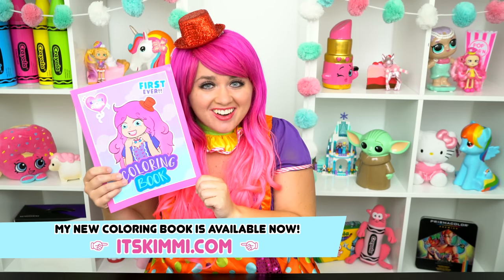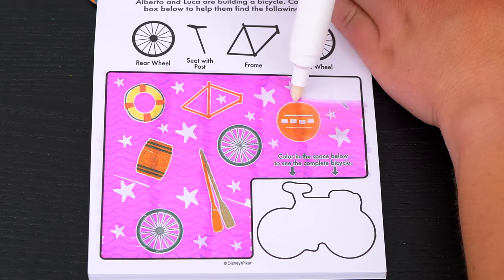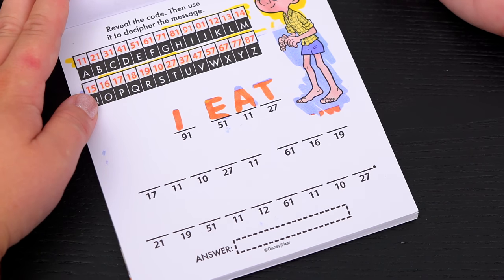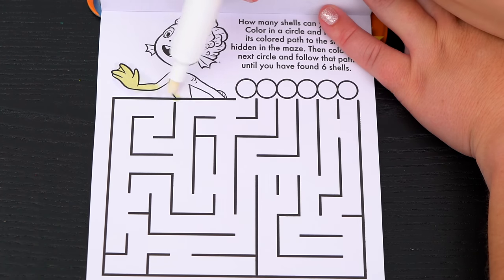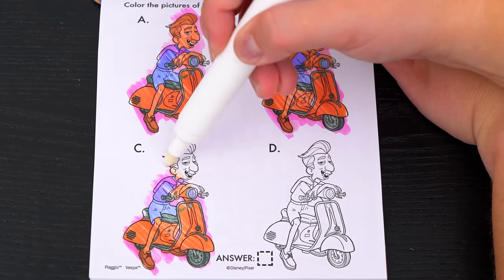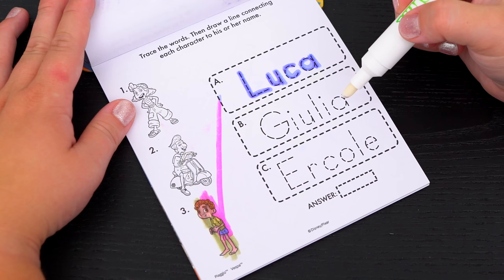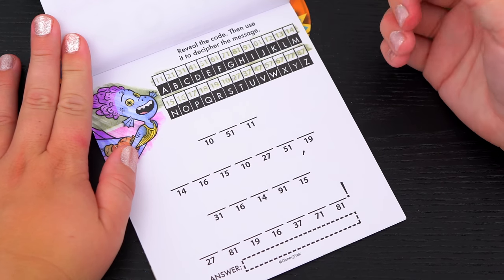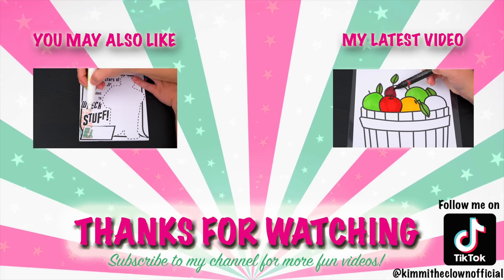Coloring Luca Magic Ink Coloring Book | Imagine Ink Marker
Join in on the fun as I, Kimmi The Clown, color in my Luca Magic Ink Coloring & Activity Game Book from Imagine Ink! This awesome book comes with so many different pages to color! Watch me color a picture of Luca, Giulia, Alberto, Ercole, and more using the Imagine Ink marker! I had so much fun coloring in this awesome book and watching my pictures come to life! Great book for people who love Disney Pixar, coloring, drawing, painting or being artistic!  Join me tomorrow for more fun videos! HAVE A COLORFUL DAY!!! ☺️